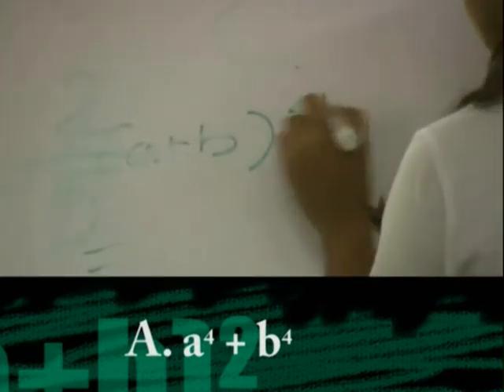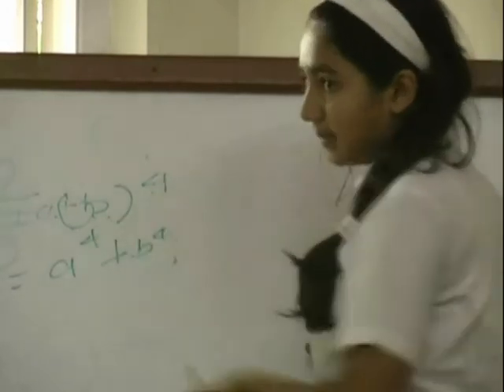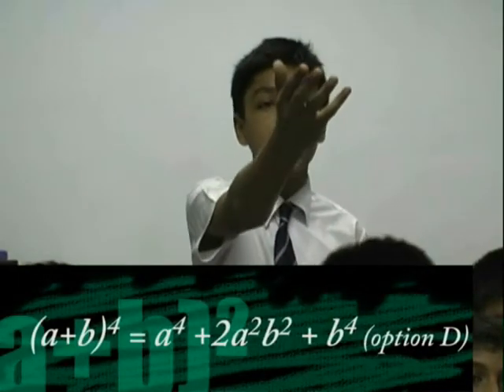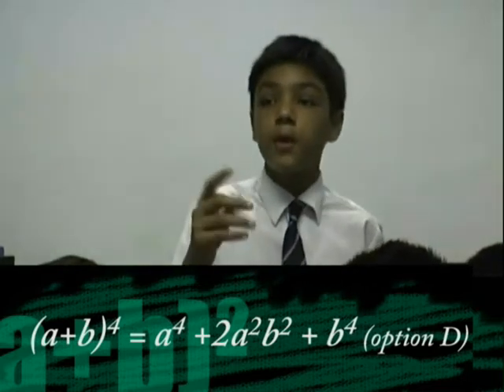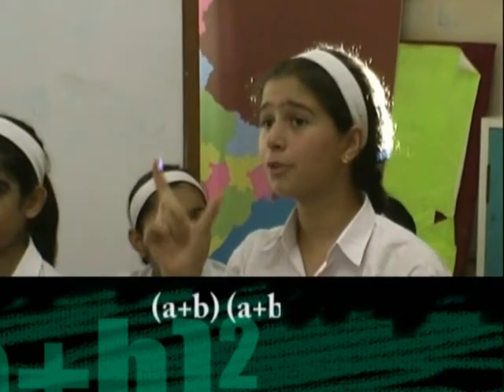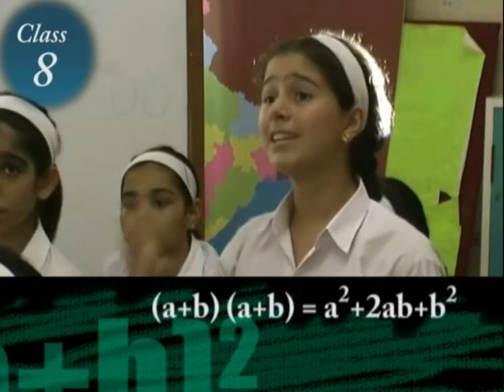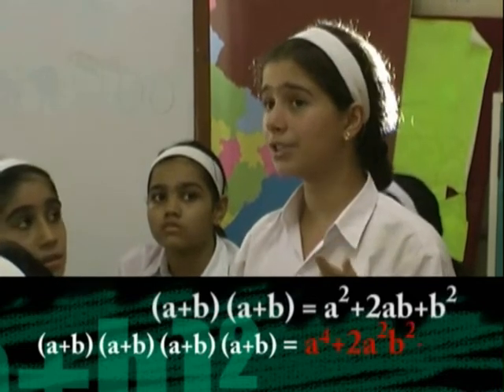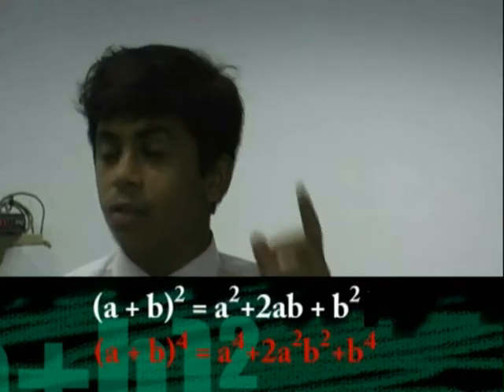Misconceptions our children have about Algebra 1 | Educational Initiatives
"What do children think about algebra and its formulae? Are they studying it right? Here we have students from Grade – 8 sharing their thoughts on algebric expressions. The video describes the notion students have about the basic fundamentals of algebra.

Educational Initiatives and Wipro undertook a first of its kind research in India, where hundreds of children from classes 4, 6 and 8 of leading schools in Delhi, Mumbai, Kolkata, Chennai, and Bangalore were asked to explain their understanding of common topics in Math, Science, and English, through ASSET questions. Responses by these students were analyzed and compiled into a video series. This video series is a follow up to the famous study published in the India Today magazine in 2006. These videos are an eye opener & an invaluable resource to understand students and their learning processes."